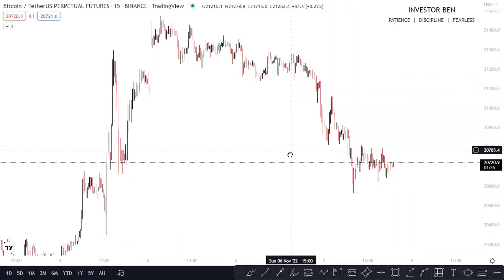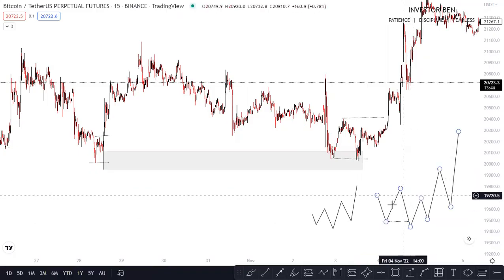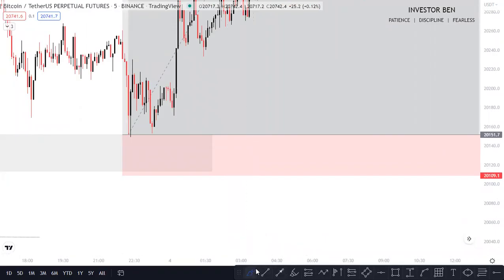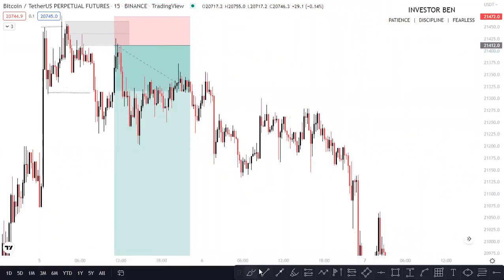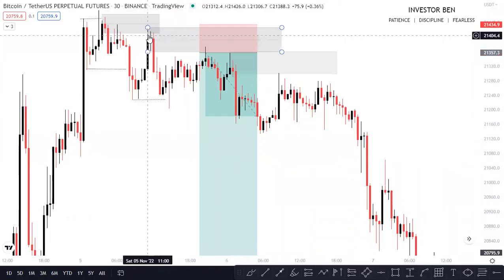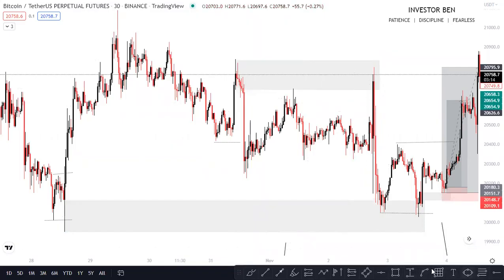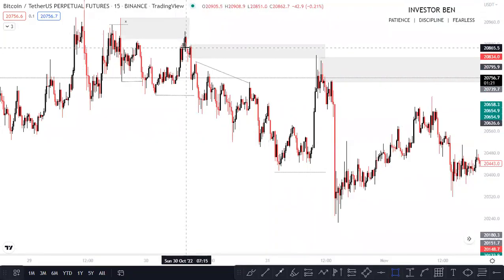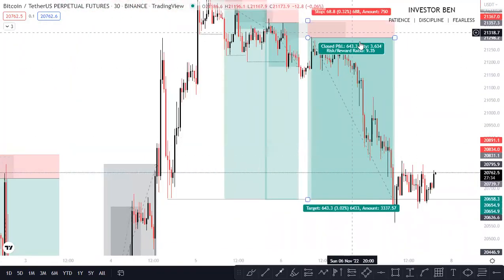Advanced Refinement Tips for More Profits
Learn how to properly refine an order block.